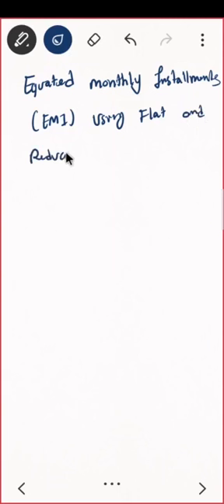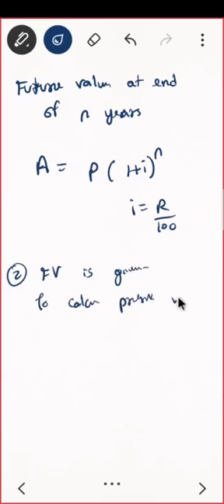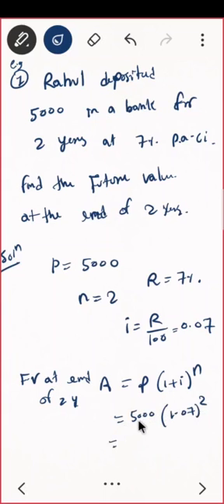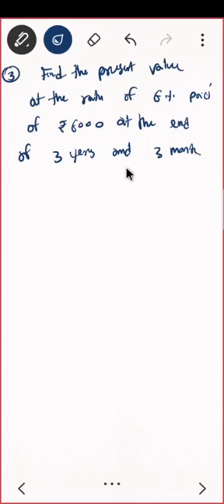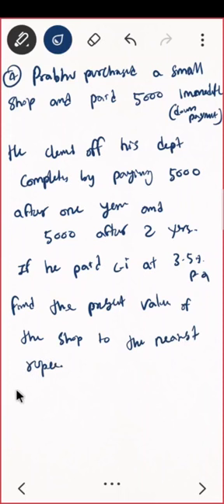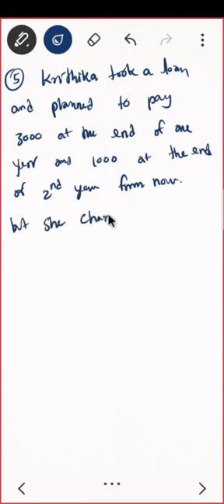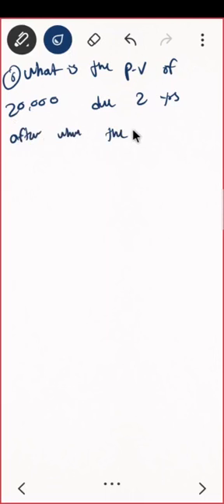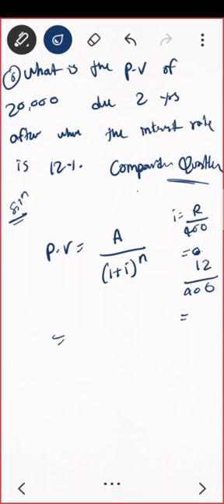Mathematics lecture 11|| FyBcom Sem 2 Maths & Stats|| 24 February